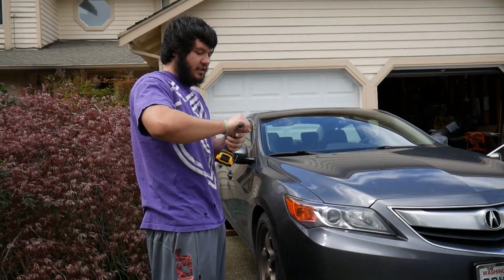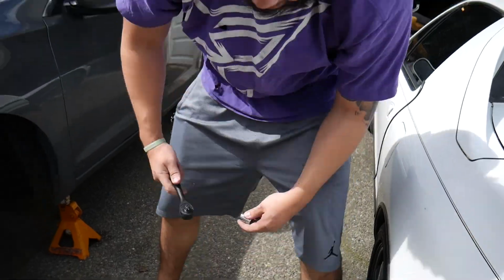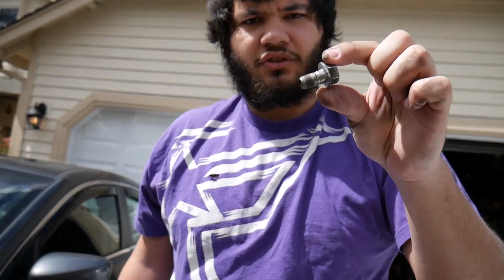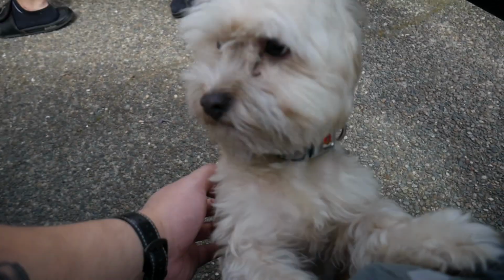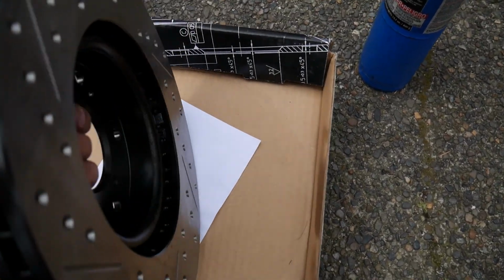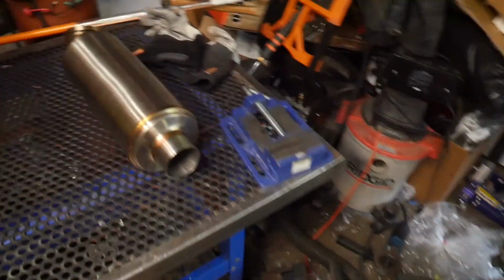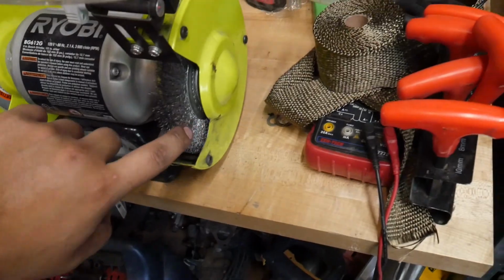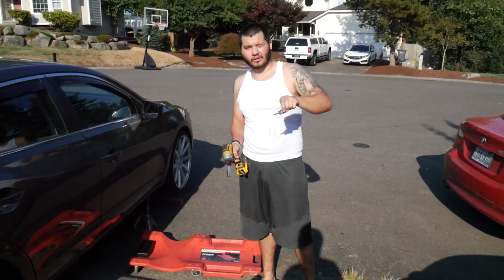Chance Gets StopTech Brakes And A K-Tuned Muffler For His ILX!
Chance gets new StopTech rotors and StopTech brake pads as well as a new K-Tuned muffler! He plans on getting StopTech calipers in the future. Lots of new stuff for the ILX.

If you enjoyed this video, please like, comment, share, subscribe, hit the notification bell for more content on the ILX and our many projects; new projects to come soon as well!

-Riggs Motorsports